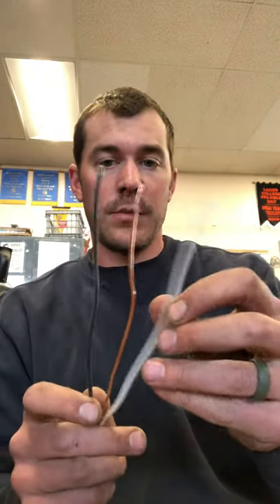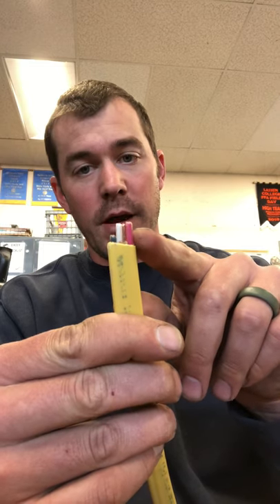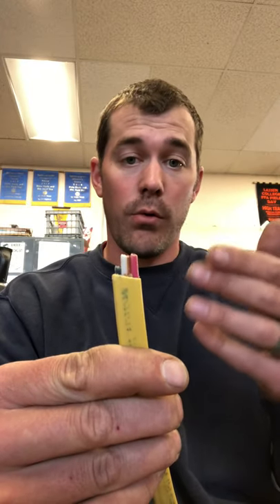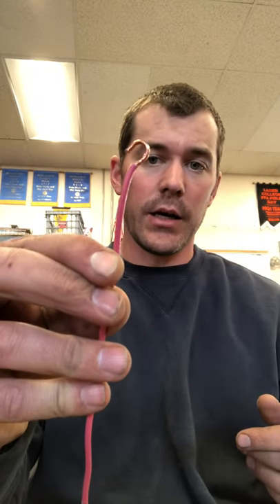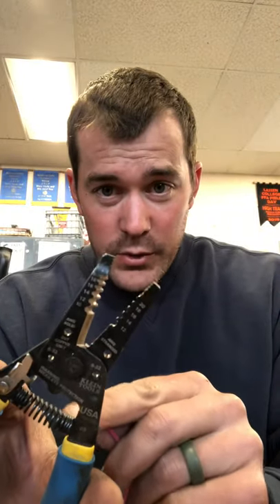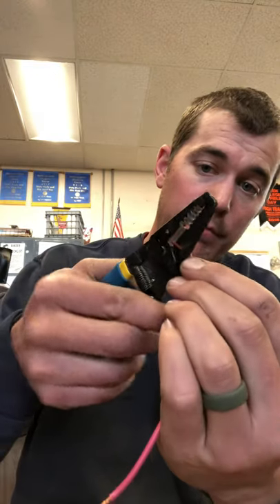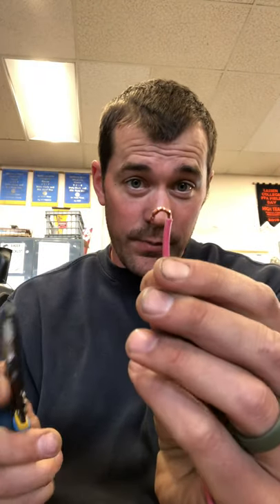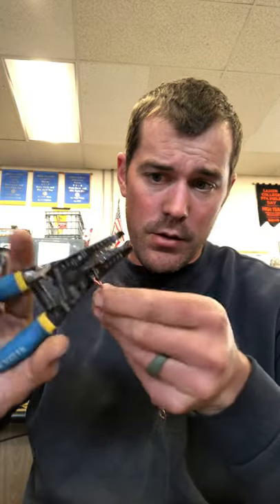Electrical Wiring Lesson 1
This video is meant for a beginning (High School or Jr High) shop class with how to make a wire pig tail to connect to appliances like duplex outlets, SPST and more. In addition, there is some talk of the different wire color codes